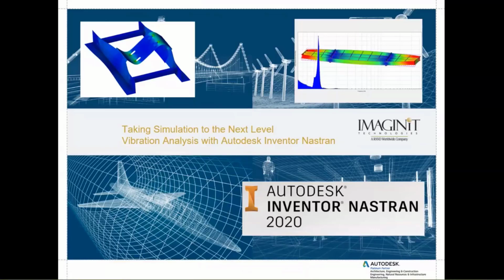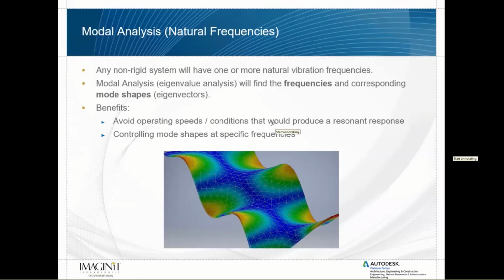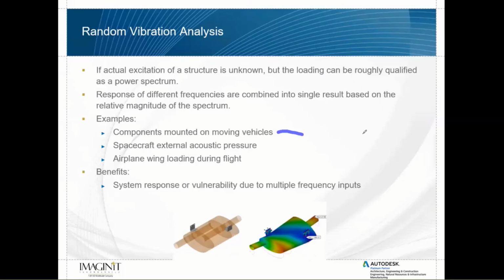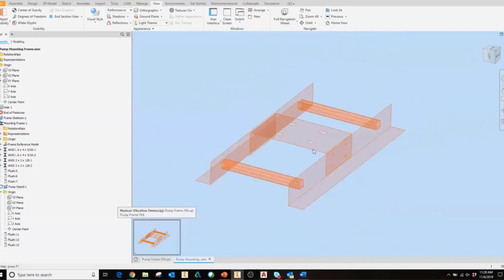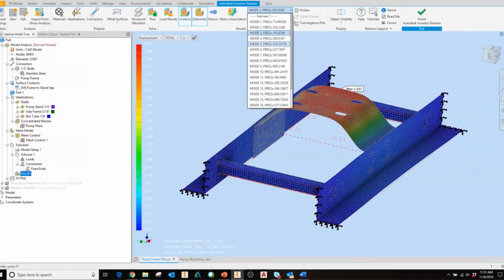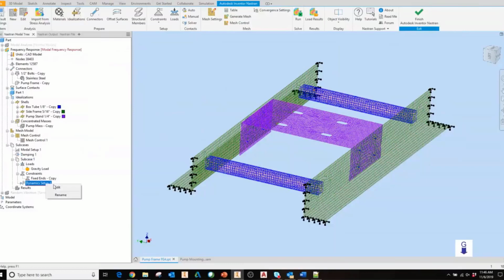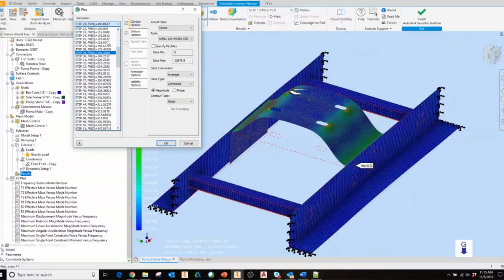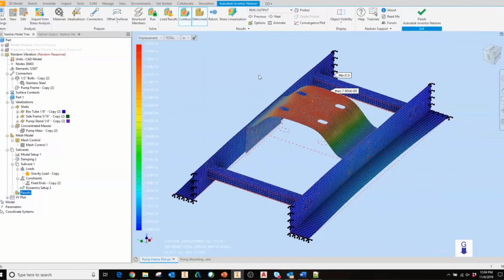Vibration Analysis with Autodesk Inventor Nastran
Learn about the various vibration analysis capabilities available within Autodesk Inventor Nastran.